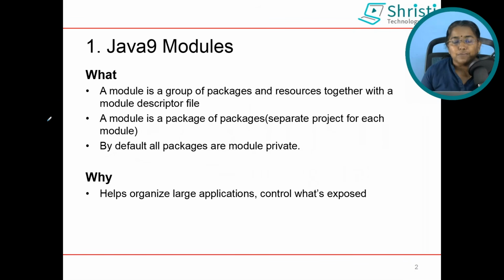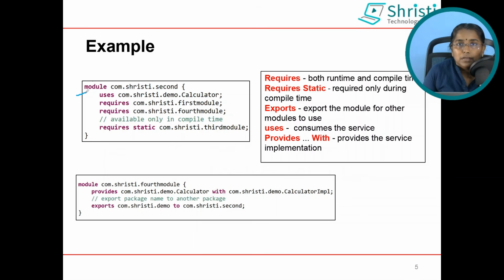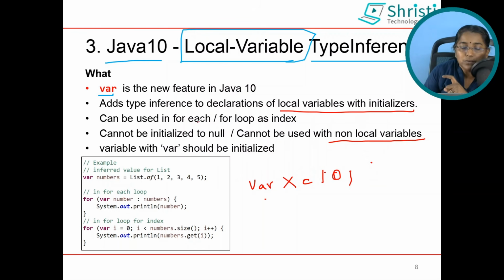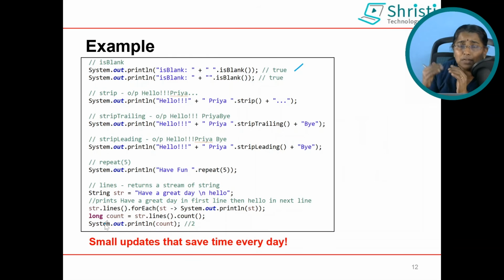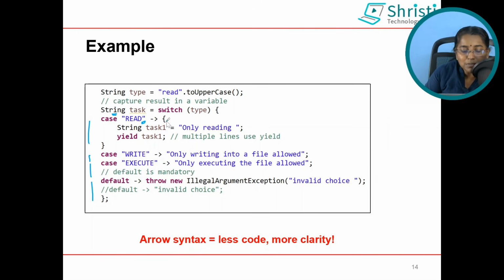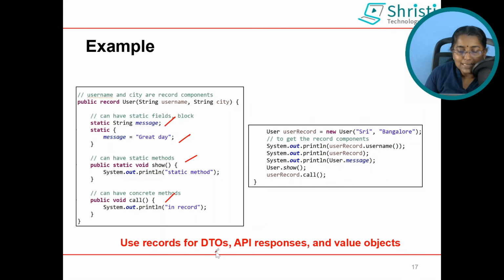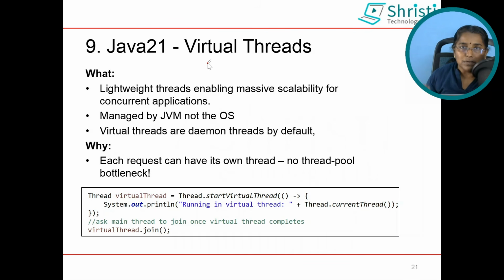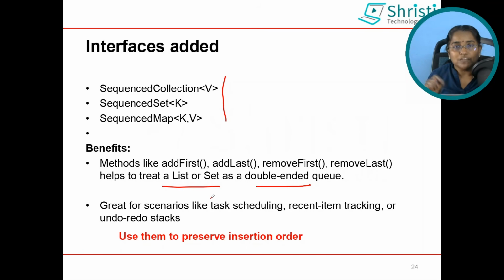Top 10 Java Features from Java 9 to 21 🚀 | Every Developer Must Know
Many developers got stuck after Java 8 — Streams, Lambdas, and Date-Time API felt like the end of innovation.

But Java didn’t stop evolving! From Modules (Java 9) to Virtual Threads & Sequenced Collections (Java 21) — Java has become modern, lightweight, and developer-friendly.

🚀 In this video, we explore Top 10 Features from Java 9 to Java 21 with simple explanations and examples.

🧩 Topics Covered:
Java 9: Modules, JShell
Java 10: var Keyword
Java 21: Virtual Threads & Sequenced Collections

💡 Perfect for developers upgrading from Java 8!